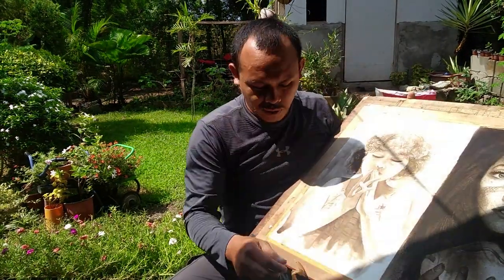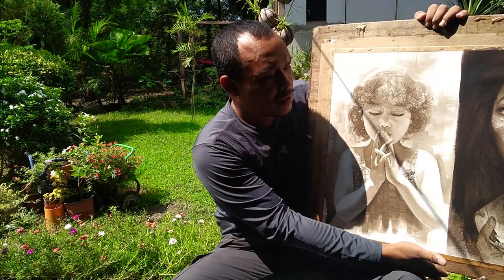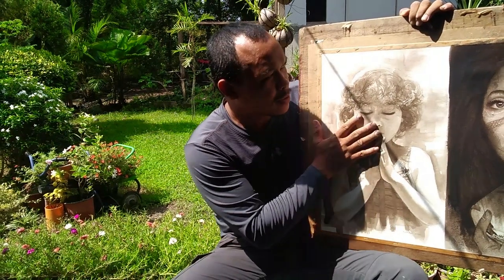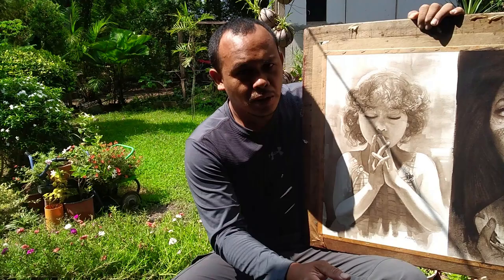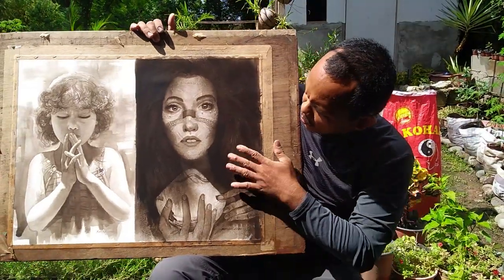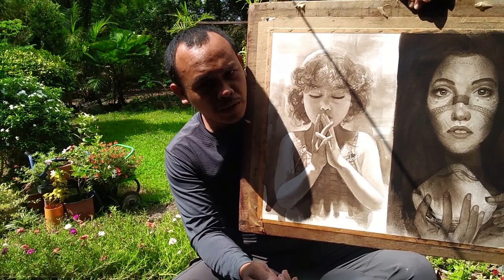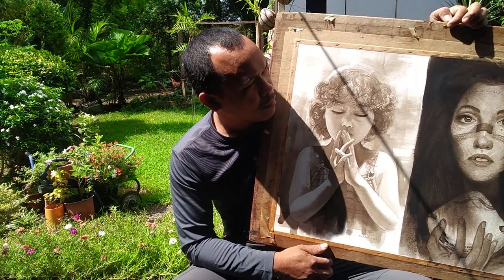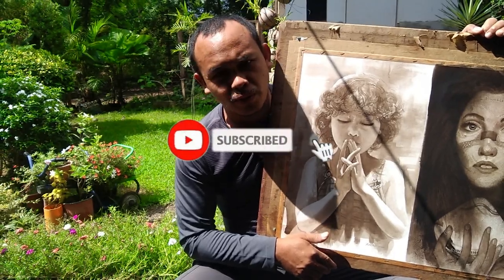SQUID INK DURABILITY REVIEW | MARNBROSART | VLOG #3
In this video, I will feature the durability of squid ink in depth. I hope you like this video.